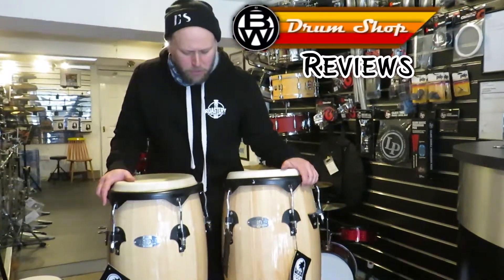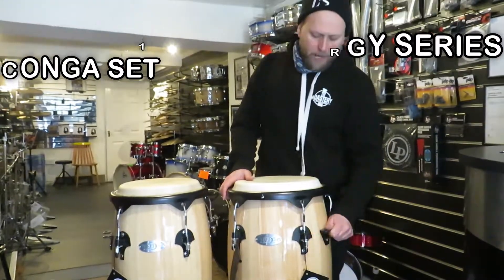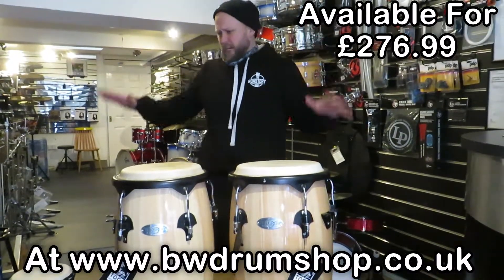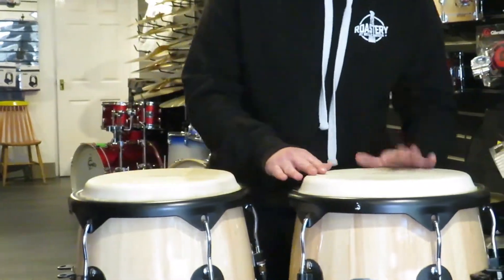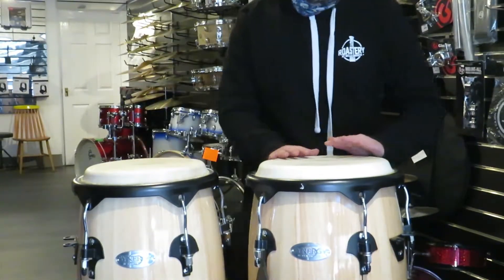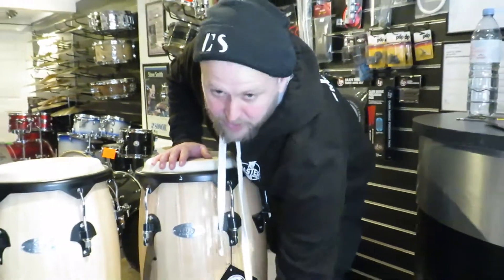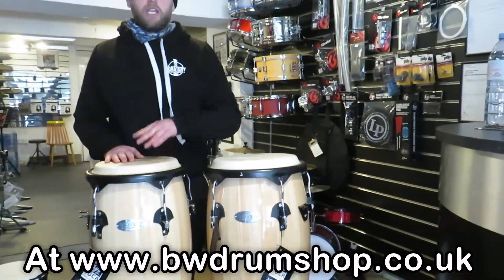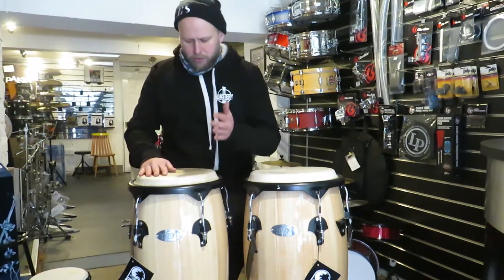Toca Synergy Conga Set Product Review.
No microphones the sound is straight from the Camera.

Toca Synergy 10n and 11 Conga Set with Basket Stands.

Great value product which sell for under £300.